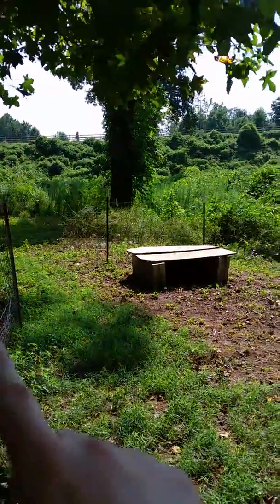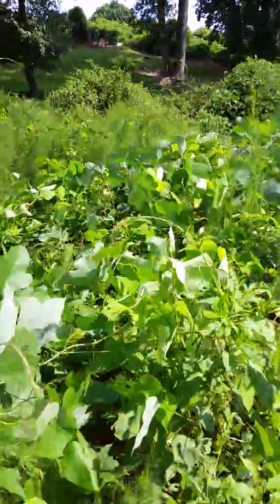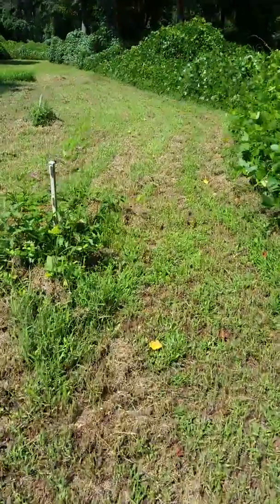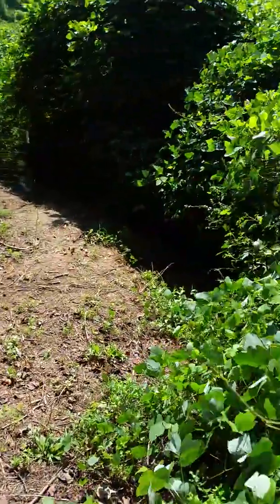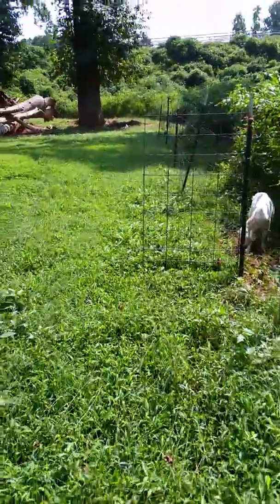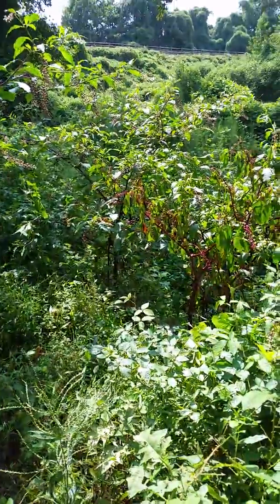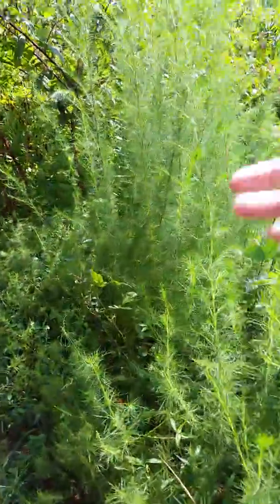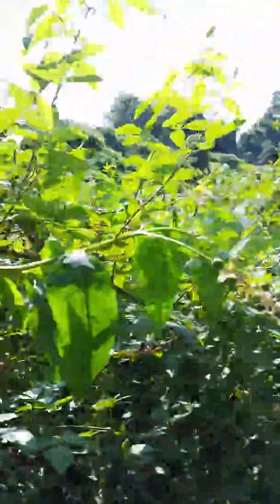The overgrown creek